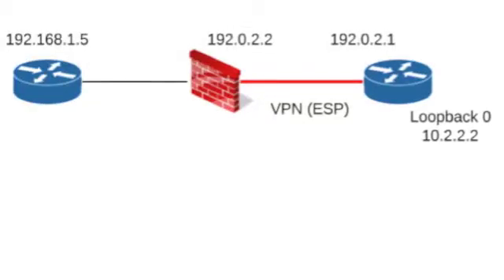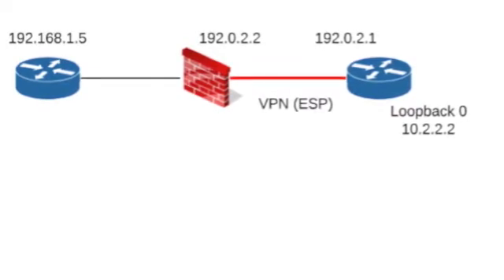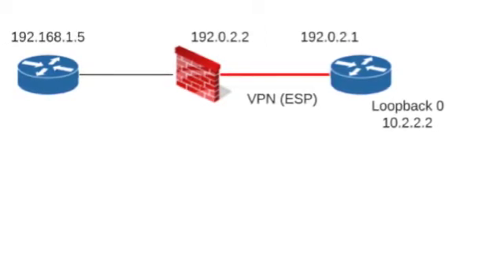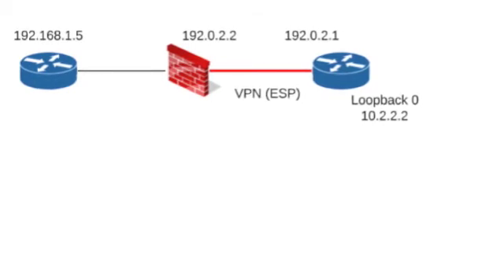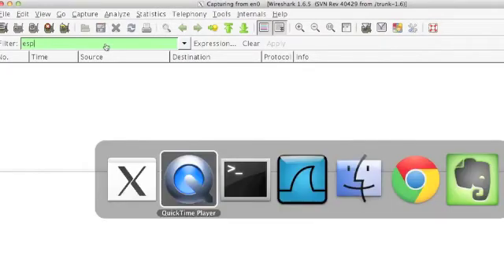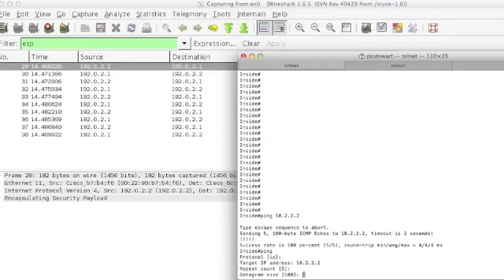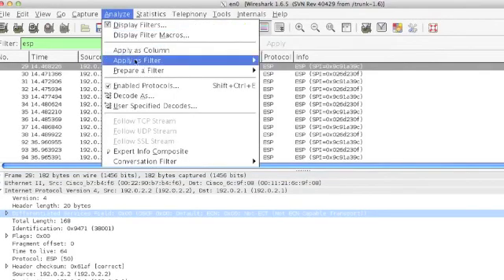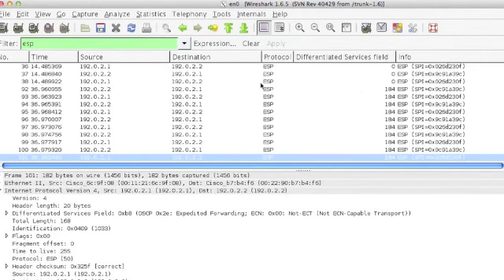ASA DSCP Preservation with IPSec